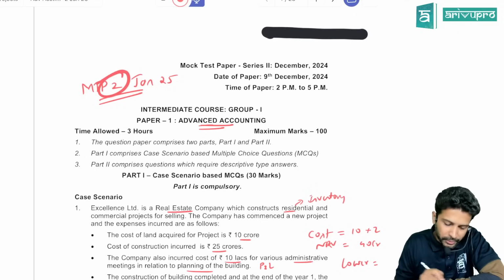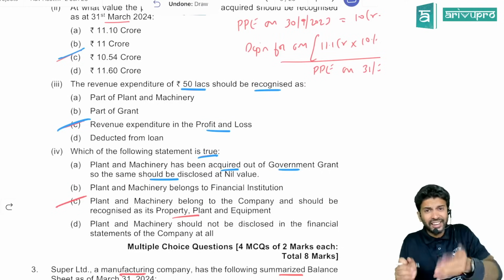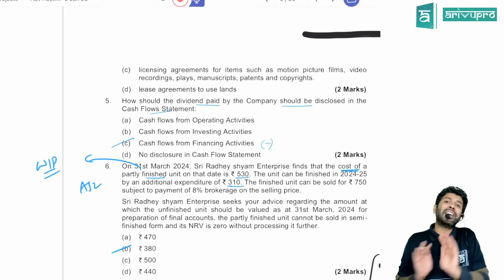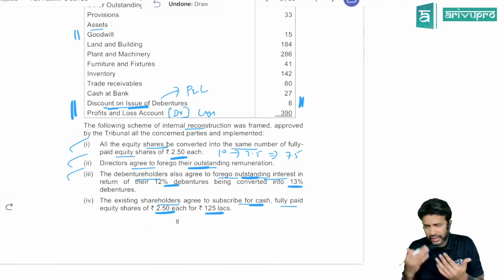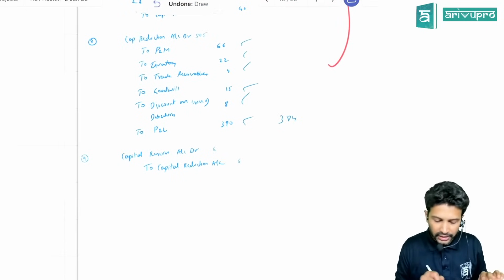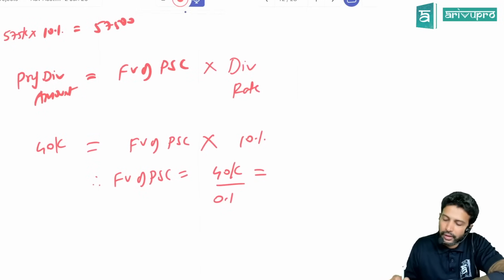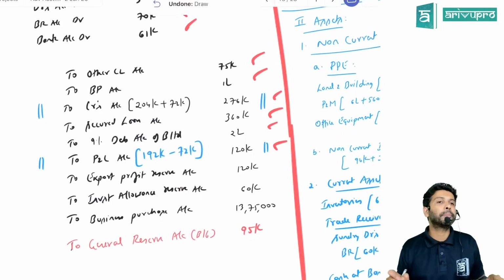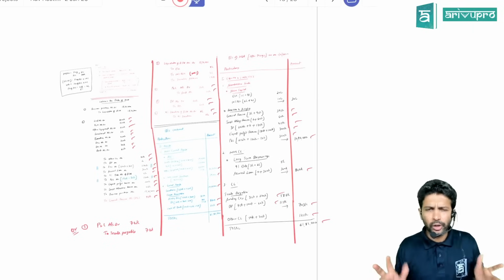CA Inter Advanced Accounting MTP Series 2 | Jan 2025 Exam | English | ArivuPro | CA Sandesh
Prepare effectively for the CA Inter Advanced Accounting exam with MTP Series 2 for January 2025 Onwards, taught in English by CA Sandesh at ArivuPro. This session is designed to help you master key concepts, tackle challenging questions, and boost your confidence for the exam.

1. Detailed walkthrough of MTP Series 2 questions.
2. Expert tips and strategies for scoring high in Advanced Accounting.
3. Ideal for students aiming to clear the CA Inter exam in January 2025.

💬 Drop your queries in the comments below, and we’ll get back to you!

📌 Follow us for updates on courses, live sessions, and more!